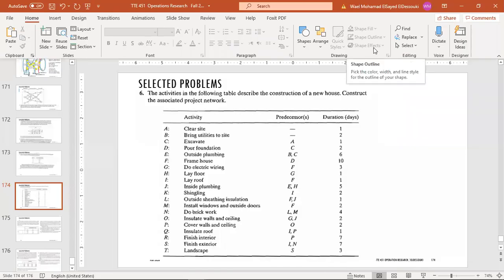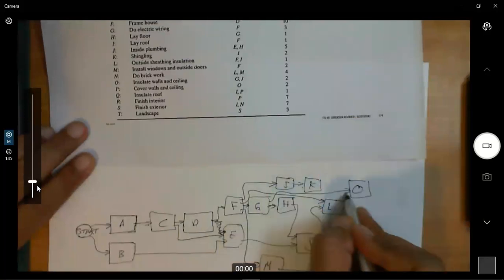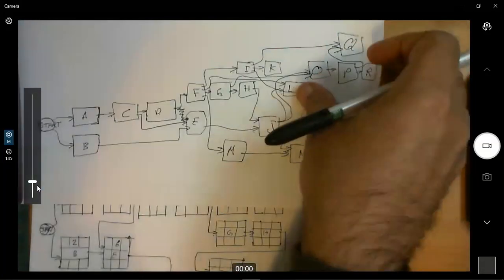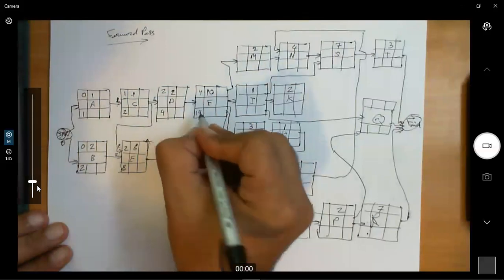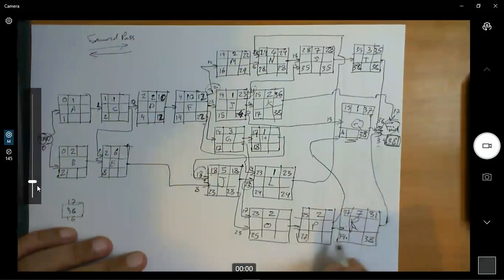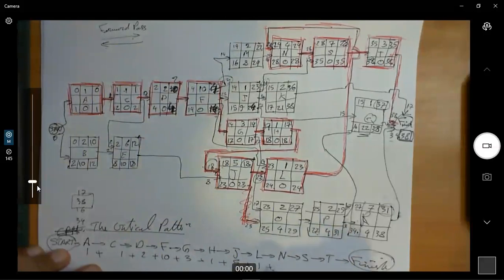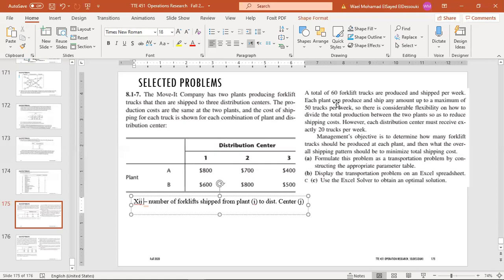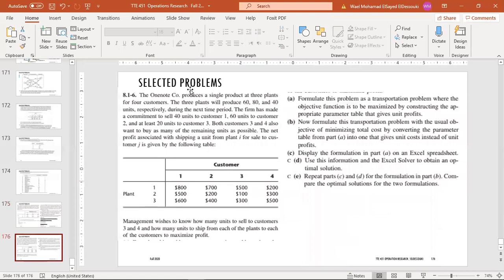OR MID2 Review Part2 FALL2020